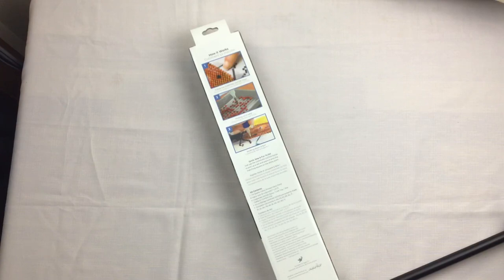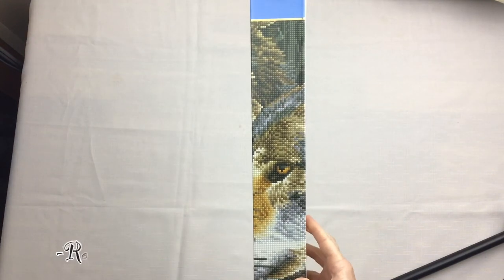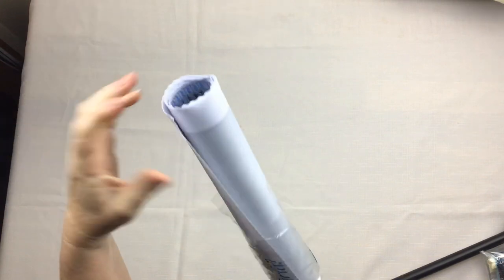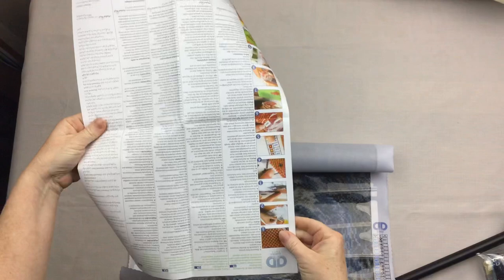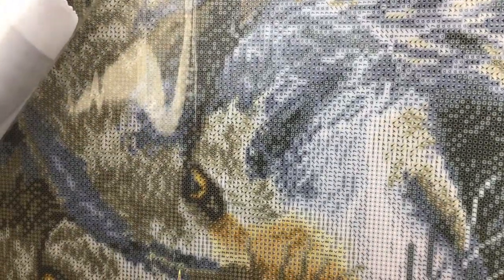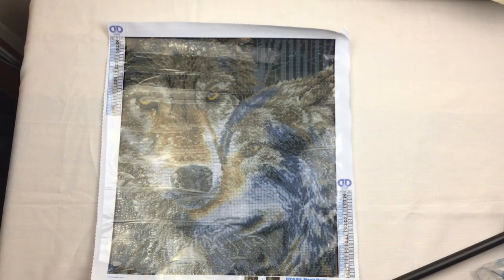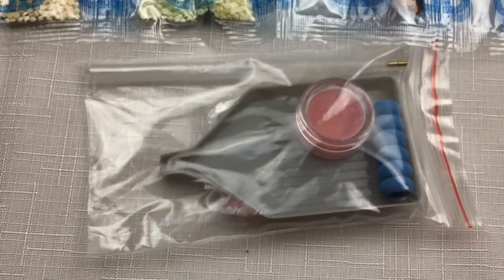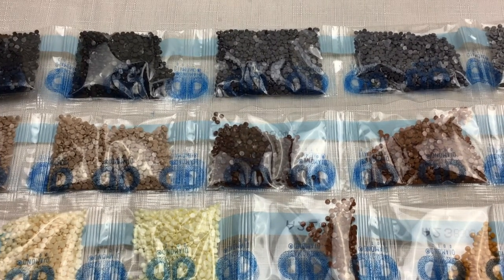Unboxing diamond Painting from diamond dotz